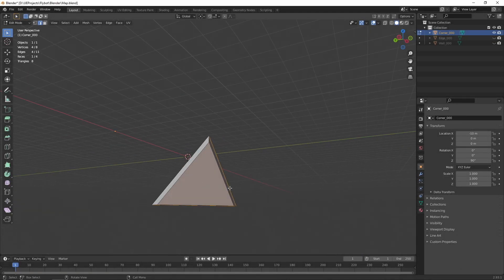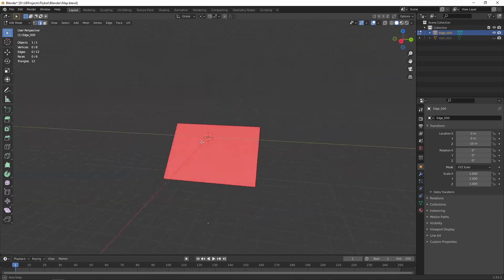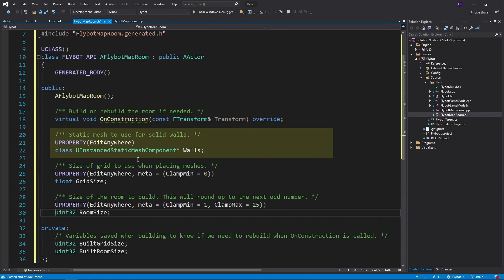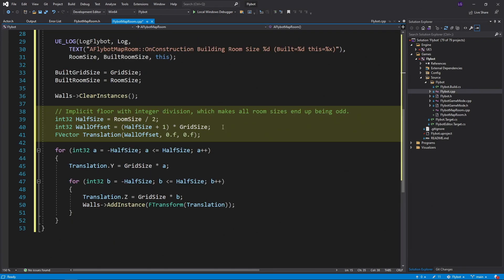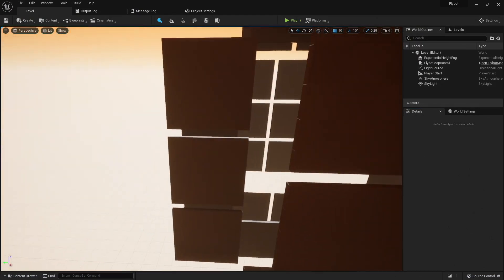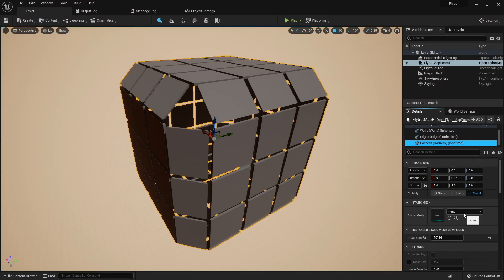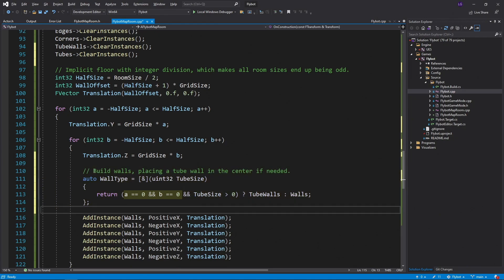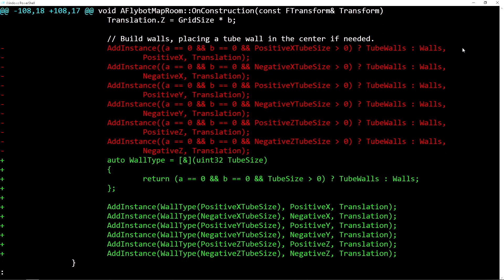Building Levels Fast with C++ in Unreal Engine 5 and Blender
In episode 6 of the UE5 game development series, we'll model some simple parts in Blender and use them to create procedural structures in Unreal Engine. We'll write a custom actor in C++ that uses instanced static mesh components to place meshes driven from editor properties. We'll then use this actor to map out a first draft structure in our game world.